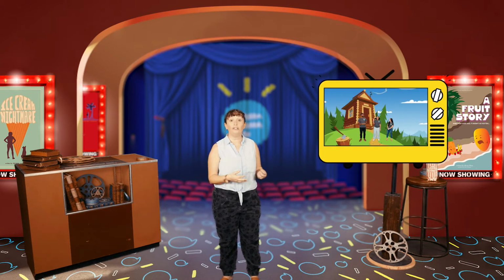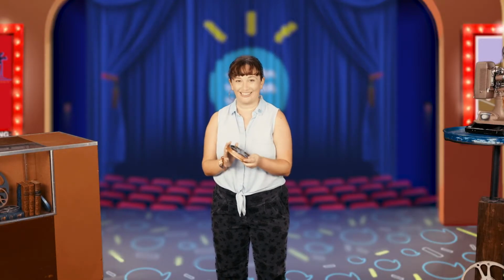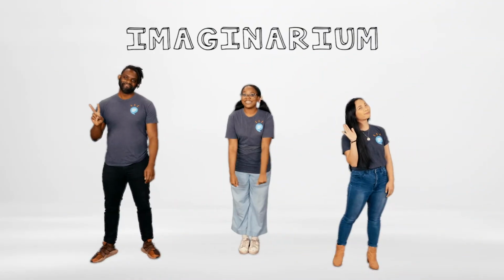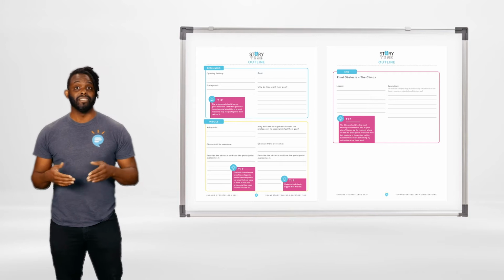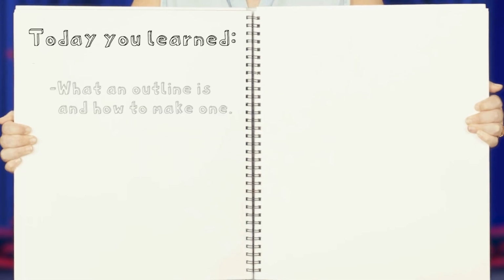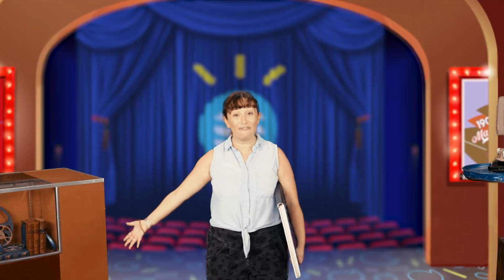Story Time Episode 6: How to Outline Your Story | Young Storytellers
It’s a bit easier to get to your destination when you know how to get there! In storytelling, we often use “maps,” or outlines, to guide us as we write, so we don’t leave anything out - or include too many things. This makes for a story that can be better understood and enjoyed by your audience. In this episode, you’ll learn how to create outlines, so that you have a map to write your story by.

Pilar will guide the viewers through the process from the Lobby and introduce everyone to two friends (not Brothers, Sisters, or Twins!) named Vira and Curtis who hang out in the Imaginarium! Both are Young Storytellers alumni and they will teach that there are no limits to one’s imagination ESPECIALLY in the Imaginarium, a space that adapts to whatever one would need for the creative writing process. We won't be making slime, eating candy, playing Nintendo games or Minecraft, but we will be writing about it all if you want!! There are no limits, write whatever you can come up with. Rocket your imagination into a league of learning as we go on the hunt for the next best story!! Don't worry about what's trending just write what's in your heart and mind. You want a story about one million orbeez or Lava vs your pool? Go for it.

A story about a genius prank? See what happens when you drop a Bowling Ball from Space or 1000 feet??? Finding a hidden Vault full of Gadgets?? It’s up to you!

You are friends among us and we can't wait to see what you come up with next.

Story Time is a 12 episode series of short videos and activities that guides kids at home through the experience of writing their own stories and discovering the power of their creative voice. Students will have the opportunity to submit their stories to our team, and selected submissions will be brought to life through live virtual performances with professional actors, character designs by illustrators, and even mentoring sessions with professional writers!

Featuring: Pilar Alvarez, Curtis Baxter, Vira Lim, and Tamara Sims
Special Guest: Mauricio Mota
Produced by: BELL THE CAT films
Directed by: Jeremy Scott Glenn
Director of Photography: Alex J. Rodriguez
Production Design by: Alexsandra Papoban
Editing by: Ian Moore
Original Music by: Ryan Nyberg
Additional Music Performance by: Dante Cimadamore
Theme Song by: Drennon Davis and Mike Nissen
Video Transcription by: Translation Services

About Young Storytellers:
Young Storytellers is a nonprofit organization that sparks creative self-discovery through storytelling. Our programs highlight young people as the center of their own narratives, emphasize that their stories matter, and celebrate their unique voices as the ones telling them. We raise voices, one story at a time.